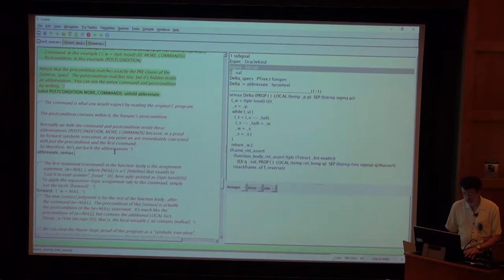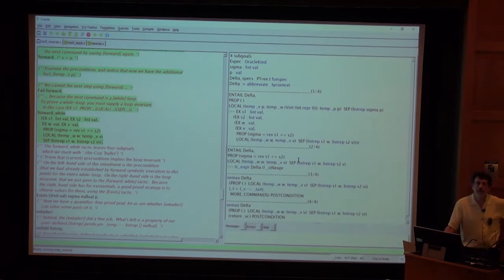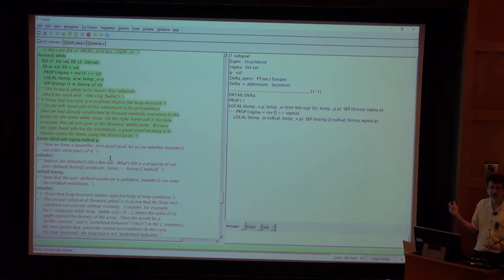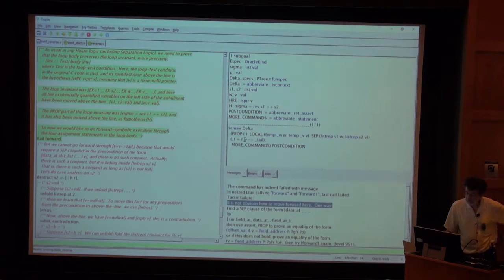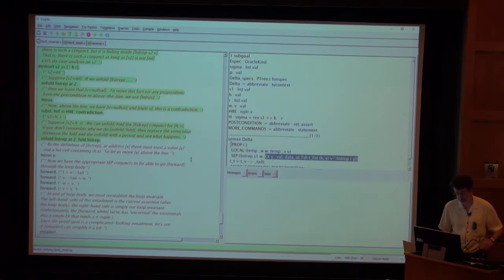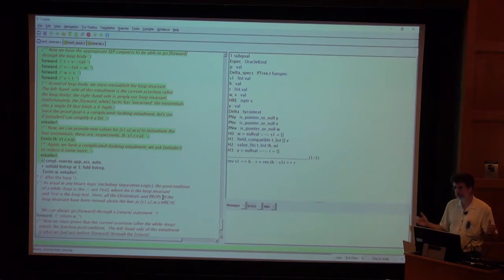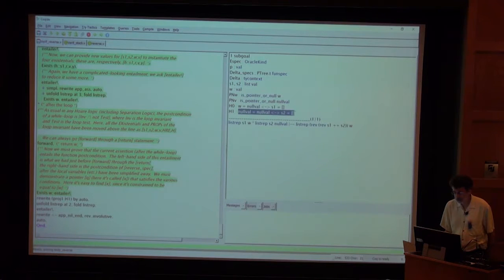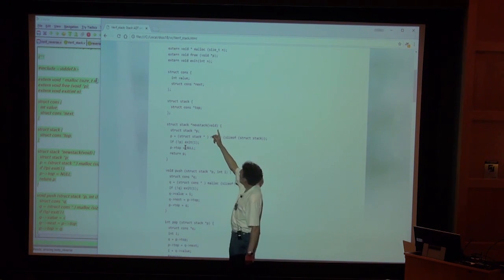Verified_Software_Toolchain_I-02